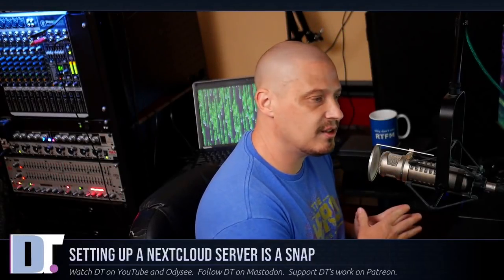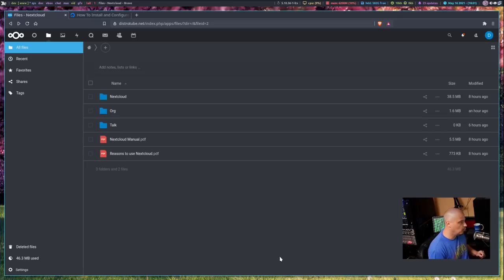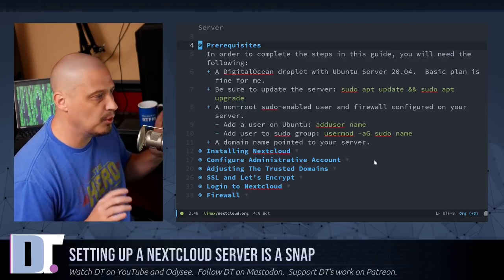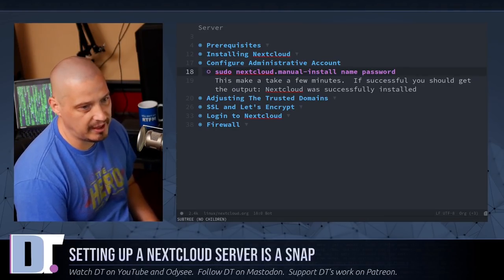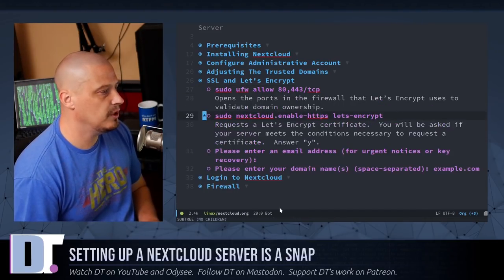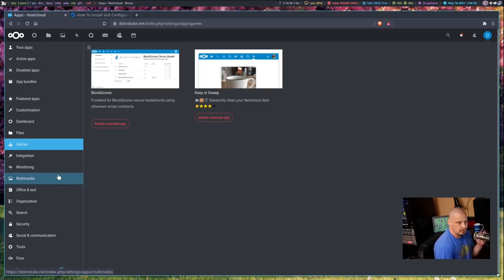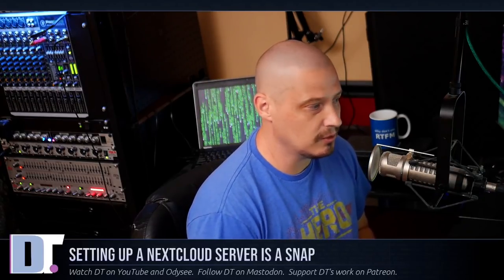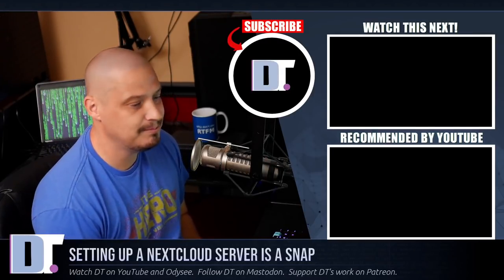Nextcloud Installation Is A Snap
I spent this afternoon setting up a new Nextcloud server on a DigitalOcean droplet with Ubuntu 20.04 Server, so I thought I would share my thoughts on the installation and on the Nextcloud software suite.

💰 Bitcoin: 1Mp6ebz5bNcjNFW7XWHVht36SkiLoxPKoX
🐶 Dogecoin: D5fpRD1JRoBFPDXSBocRTp8W9uKzfwLFAu
📕 LBC: bMfA2c3zmcLxPCpyPcrykLvMhZ7A5mQuhJ